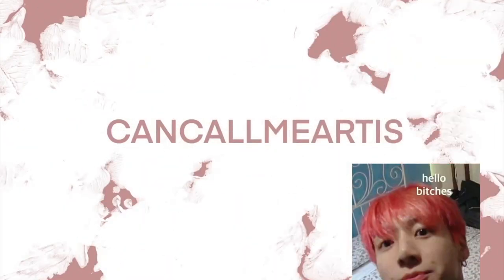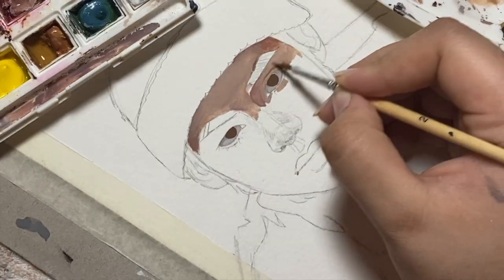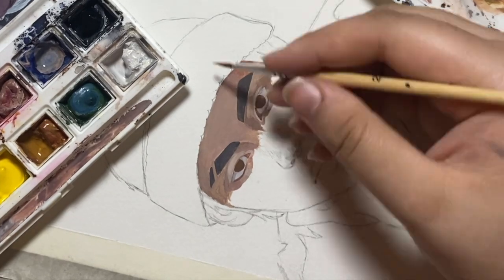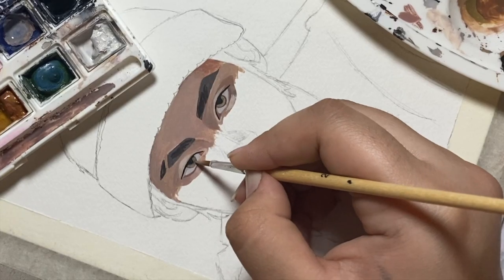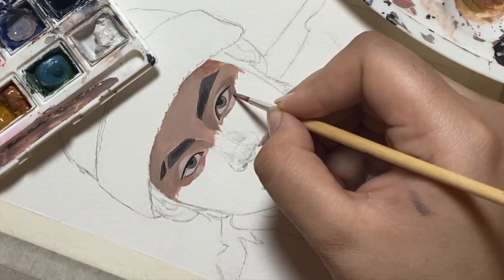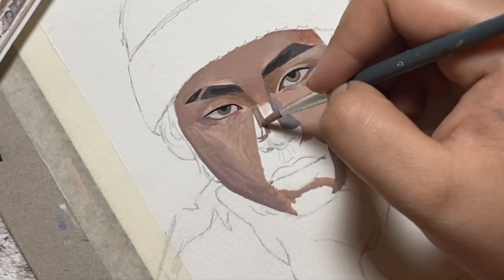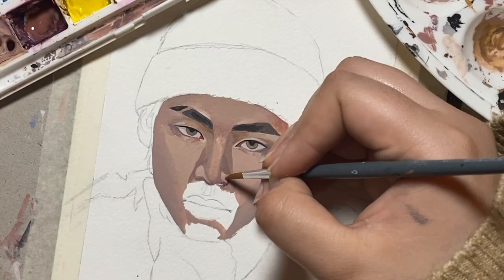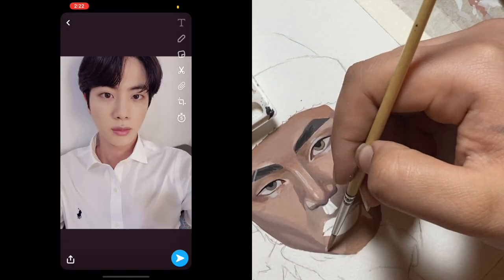Kim Taehyung gouache painting + Gouache tips to blend skin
This is a paint with me where i painted Kim Taehyung using Gouache.
Materials: Winsor and newton gouache
Daler Rowney aqua-fine cold pressed paper.

FAQ:
Age: 19
Used IPhone Xs Max to film
Editor: imovie